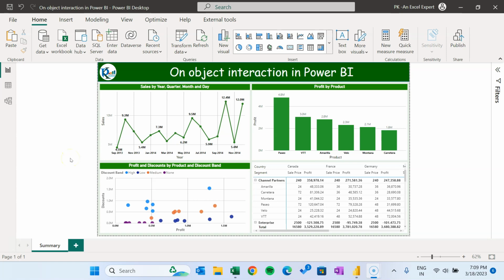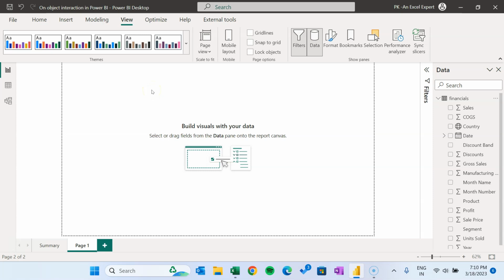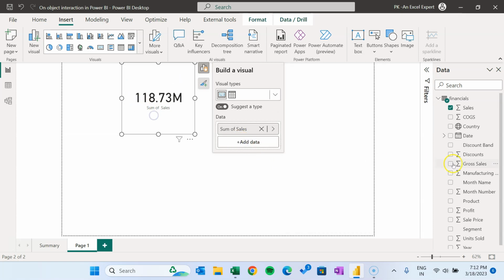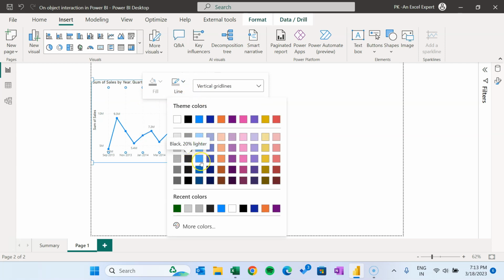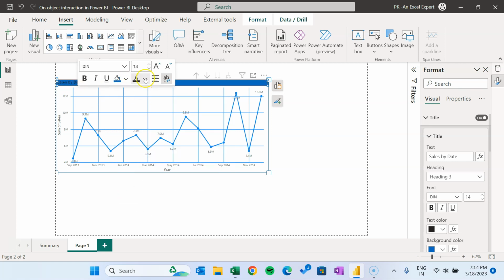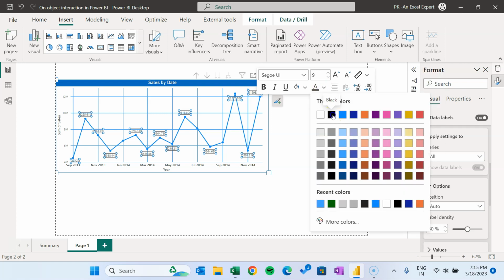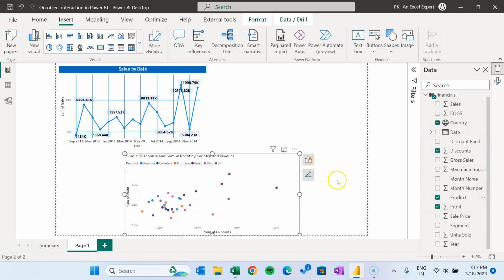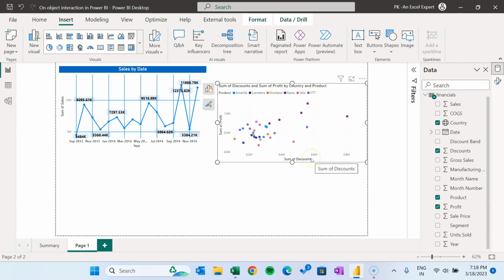Enhance Your Power BI Experience with On-Object Interaction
Hello Friends,

In this video, you will learn how to enhance your Power BI experience with On-Object Interaction feature in Excel. We have explained how to enable this feature in Power BI.